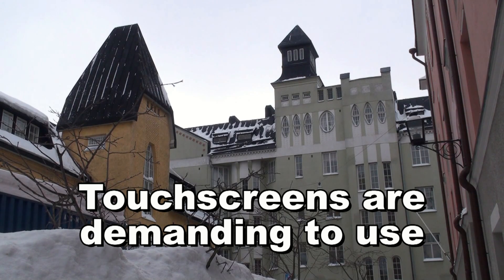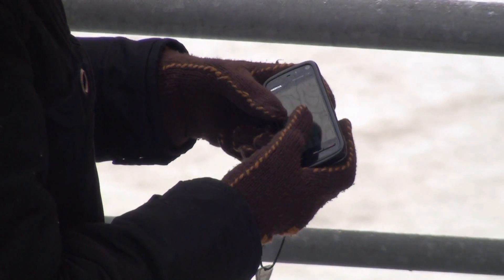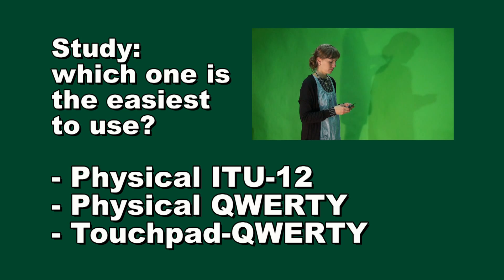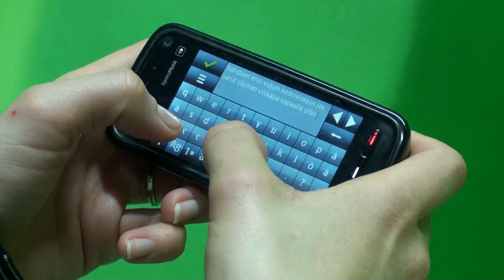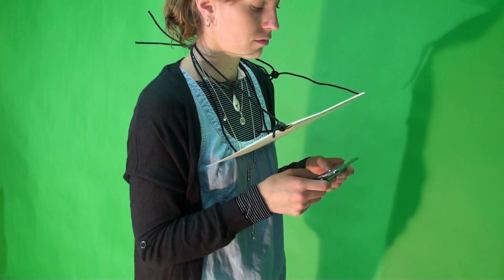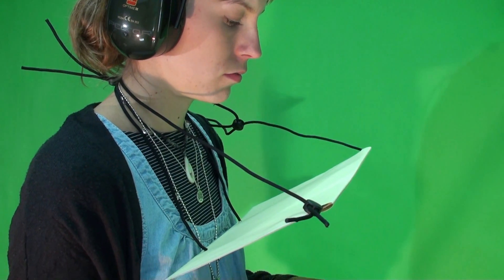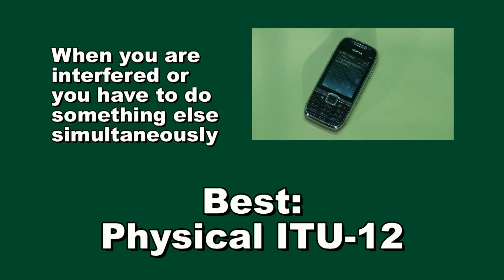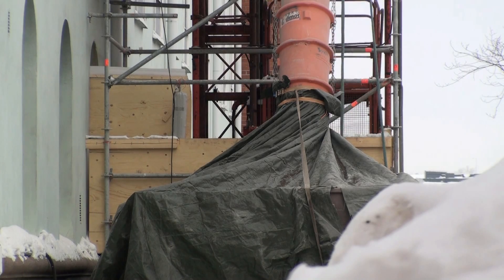Touchpads are demanding to use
Using phones with touchpads is more demanding than using traditional mobile phones. Even small external interferences complicate writing SMSes on a touchpad, according to results achieved by implementing a new research method developed by Helsinki Institute for Information Technology HIIT.

- If you can write using your phone without anything disturbing you, it is fastest to type them with a Physical-Qwerty keyboard, the small keyboard similar to one in a normal computer. If you have to concentrate on something else while typing or if you, for instance, cannot see the phone while typing, the ITU-12 keypad, the most traditional mobile phone keypad with 12 buttons is fastest for typing SMSes, says Antti Oulasvirta, Senior Researcher at Helsinki Institute for Information Technology HIIT.

Oulasvirtas research groups study will be published in April at CHI 2010 (ACM Conference on Human Factors in Computing Systems).

- When you are buying a new mobile phone, it is worth thinking about what you will mostly use your new phone for. If you write lots of SMSes when on the move, a phone with a physical keypad may be most suitable for you, recommends Oulasvirta.

Helsinki Institute for Information Technology HIIT is a joint research institute of Aalto University and the University of Helsinki for basic and applied research on information technology. The research work was funded by Tekes  the Finnish Funding Agency for Technology and Innovation  and by the Emil Aaltonen Foundation.